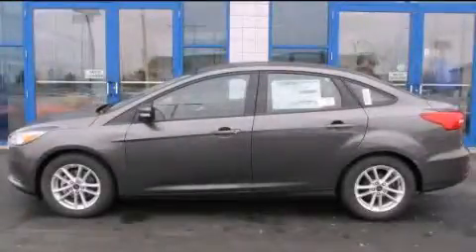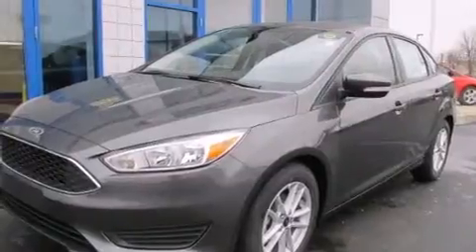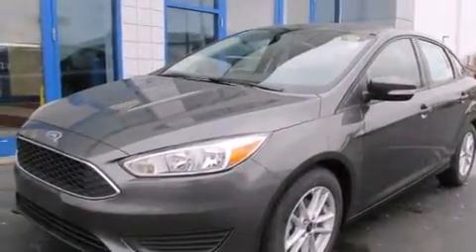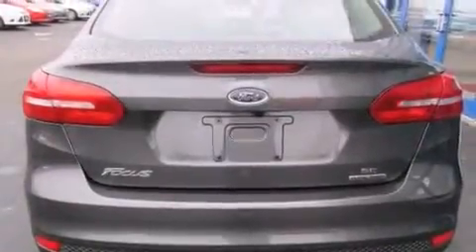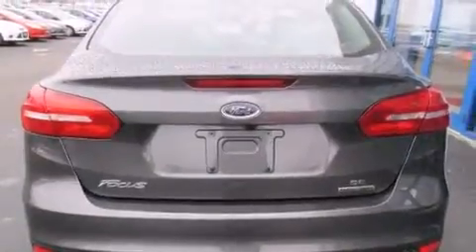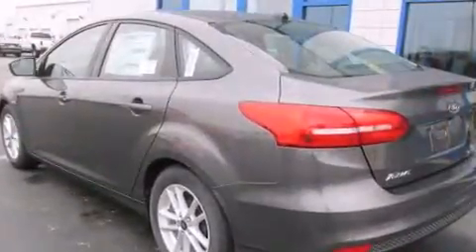2015 Ford Focus Columbus OH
Year : 2015
 Make : Ford
 Model : Focus
 Engine : 2.0L 4-Cylinder
 Trans . : automatic
 Exterior : Magnetic
 Miles : 2
 Interior : Charcoal Black

 2015 Ford Focus Columbus OH